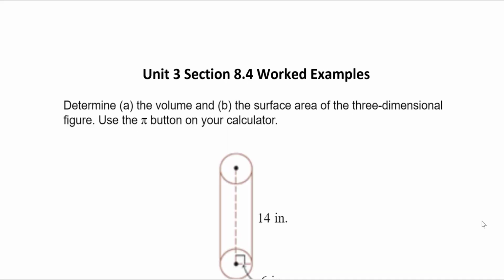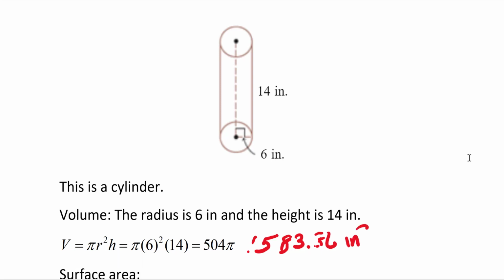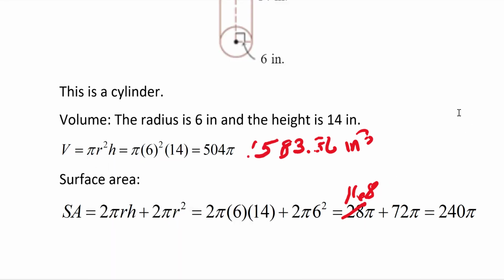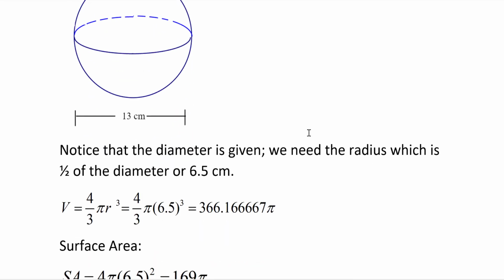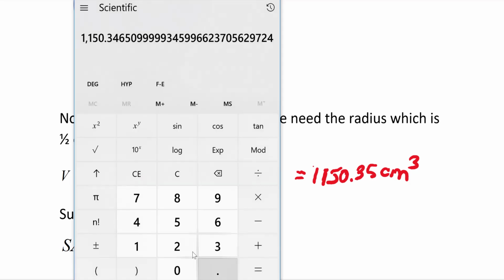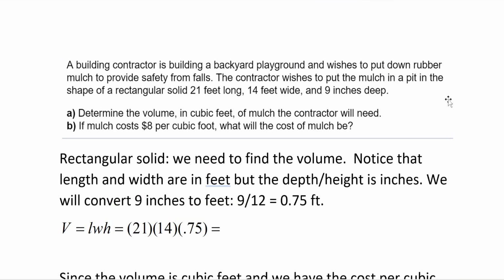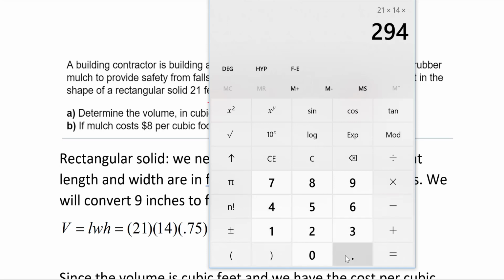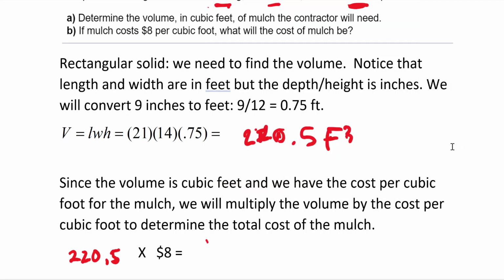MGF1106 Section 8.4 worked examples